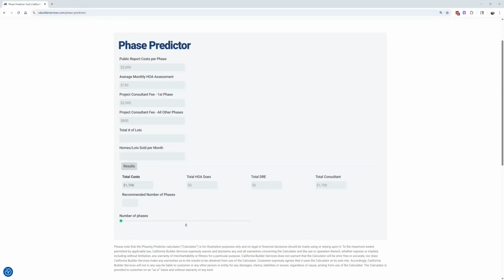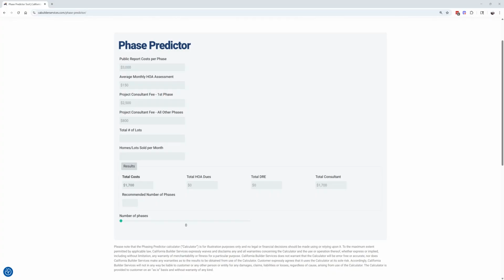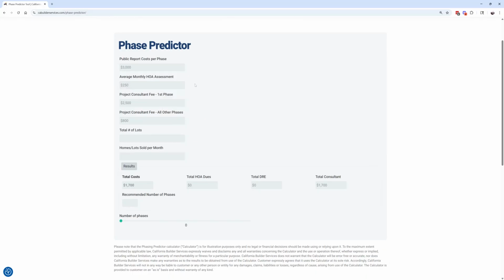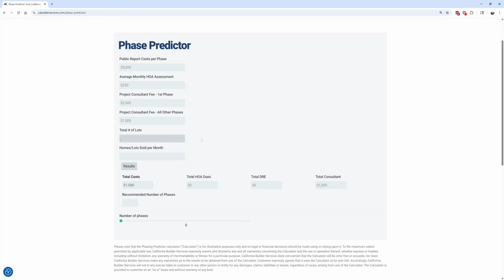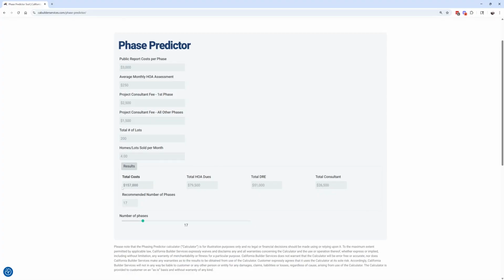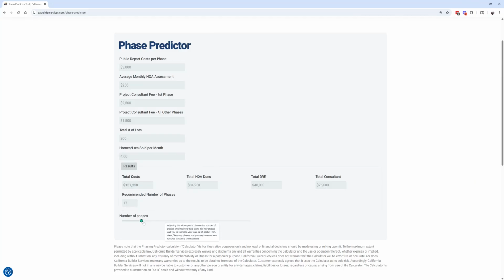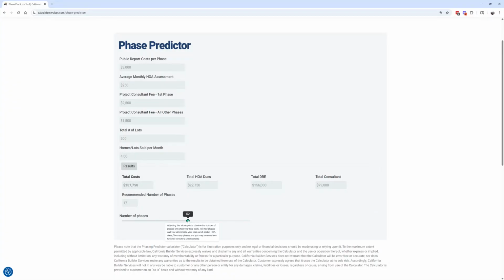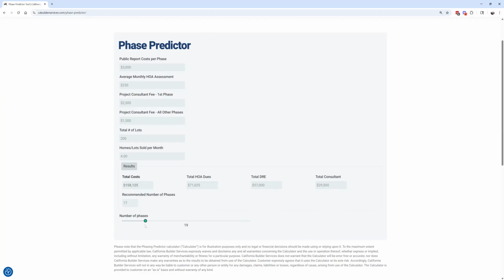Phasing Predictor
Phasing Predictor Tutorial

At California Builder Services, we don’t just recommend tools, we use them ourselves. The HOA Phasing Predictor Tool is an essential part of how we plan and manage construction phases for HOA and residential development projects.